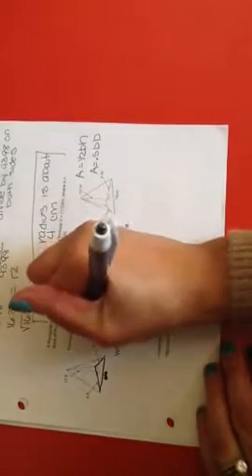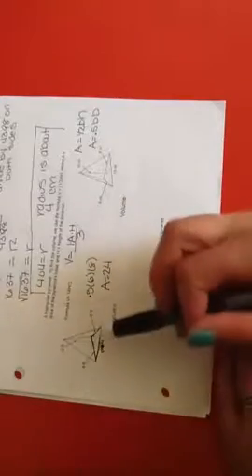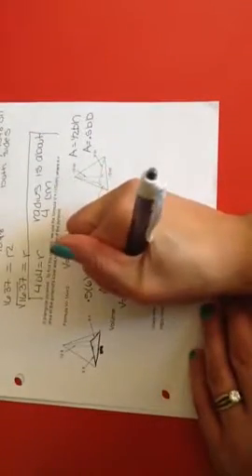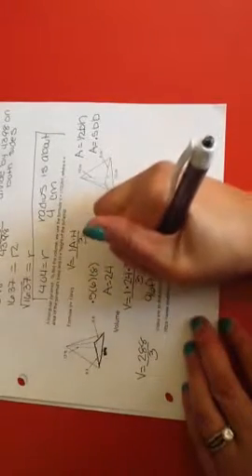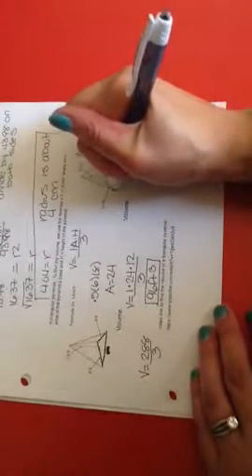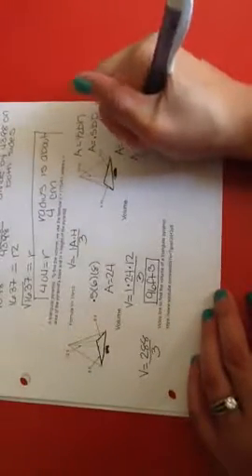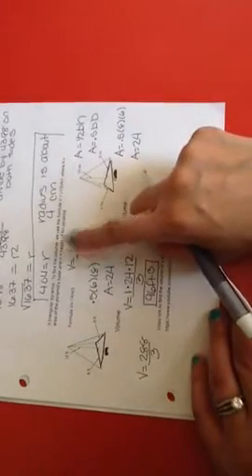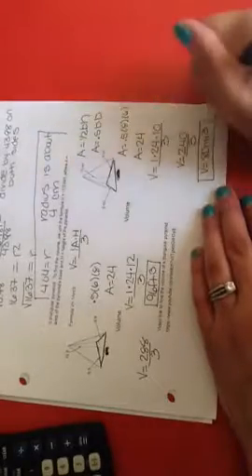Volume of Pyramid of triangular and rectangular base (2 out 2)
Finding the volume of the pyramids ( rectangular and triangular bases only)